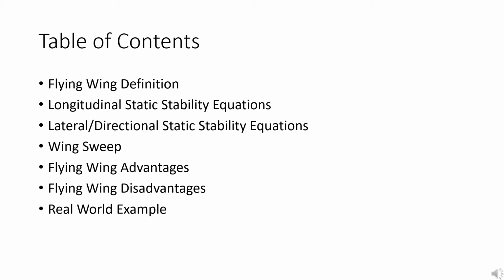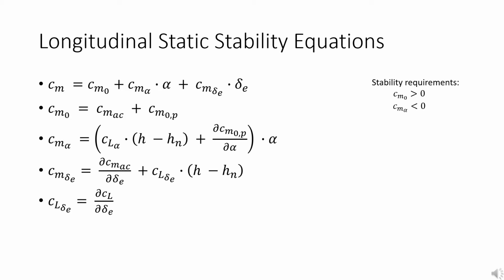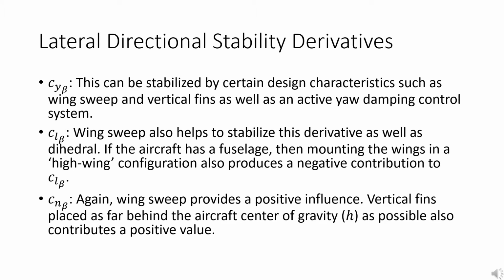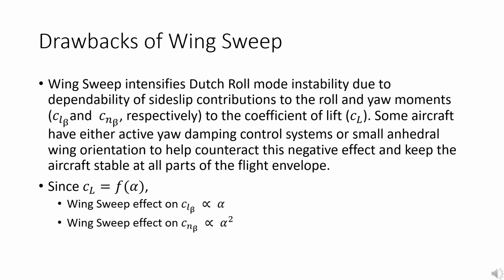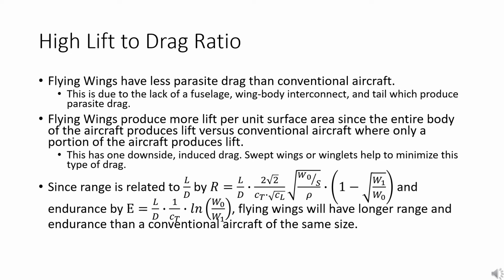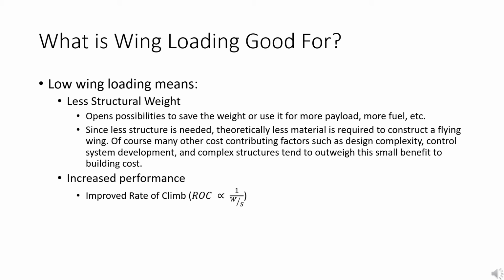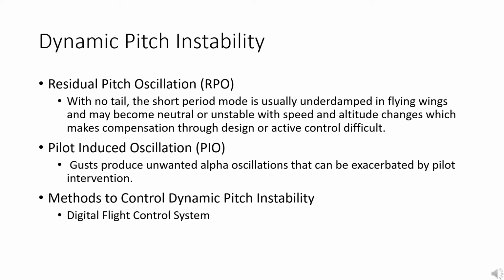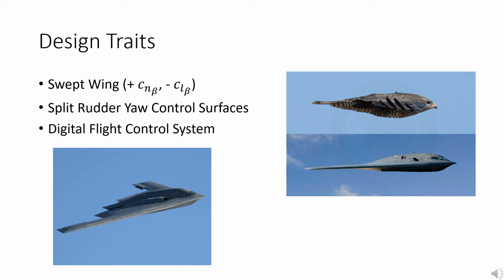Static stability of flying wings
By Kyle Jackson at the University of Illinois at Urbana-Champaign.  Submitted to Illinois Alpha Tau Beta Pi in fall 2021 for partial completion of initiation requirements.